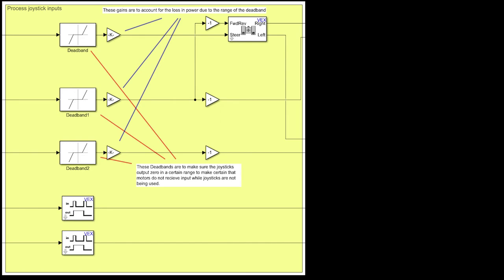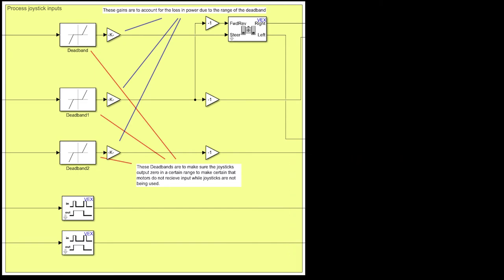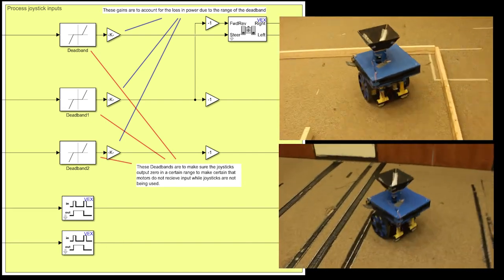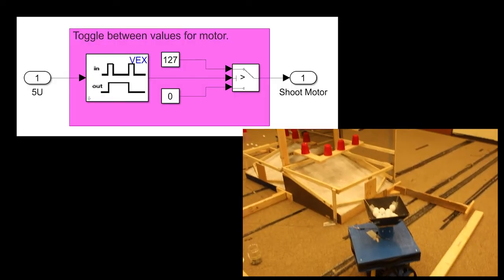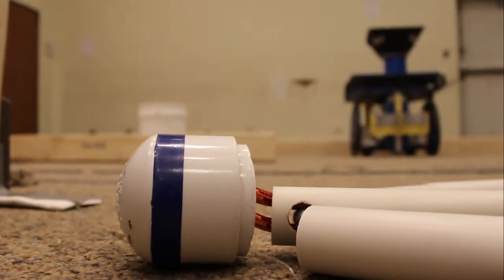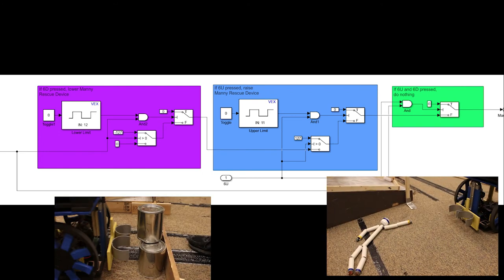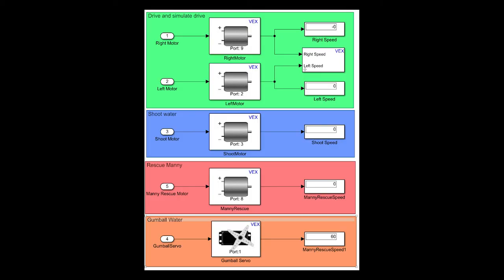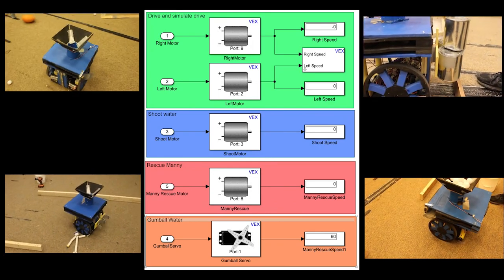STEM BEST Robotics Simulink Submission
STEM High School Highlands Ranch team #215 of the Colorado Regionals: submission for Simulink award for the 2017 season.